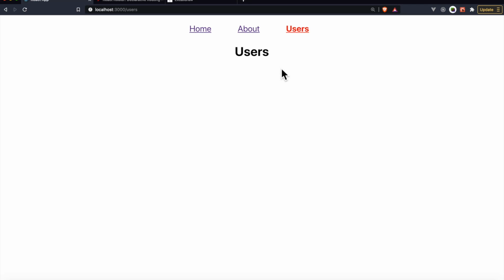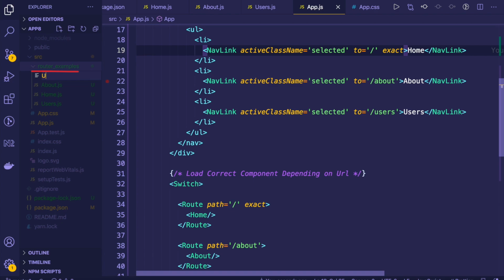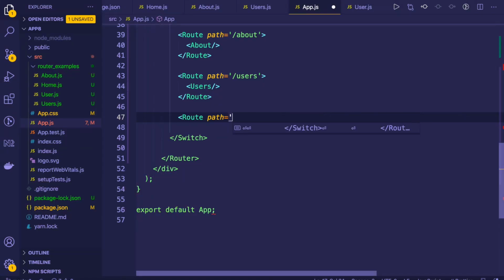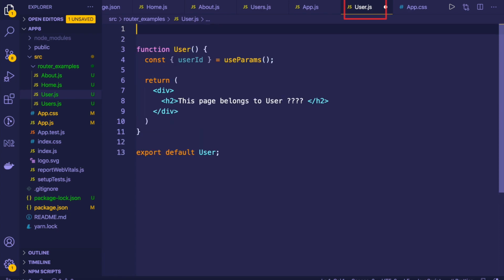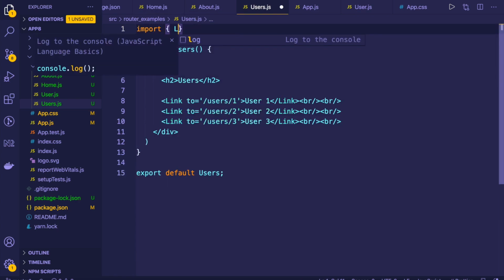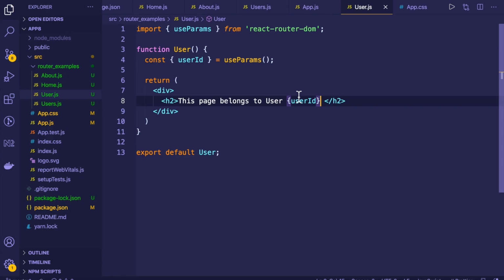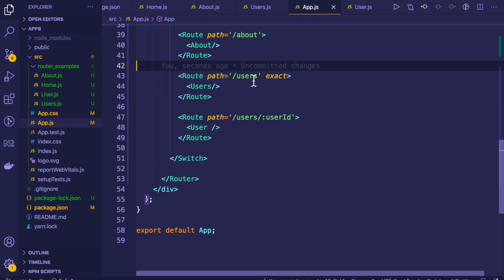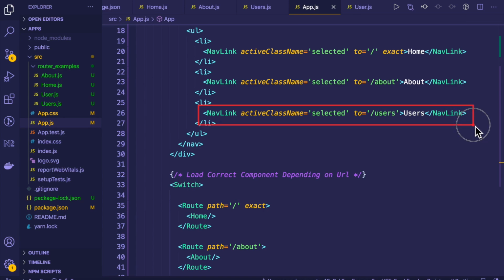6.4 React Router - IV - useParams hook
React Router - IV - useParams hook